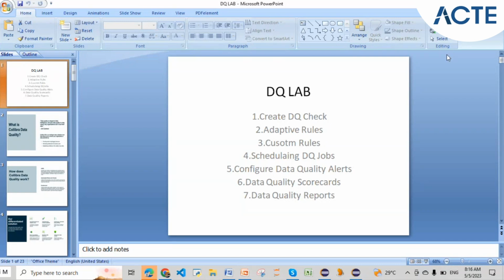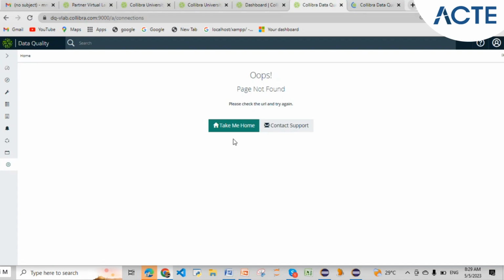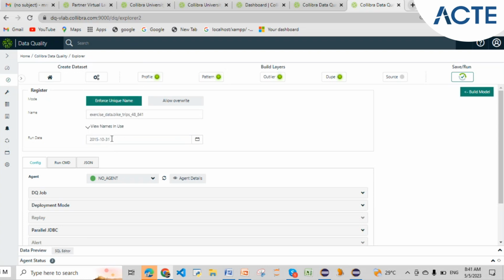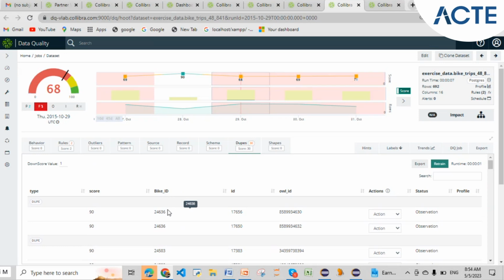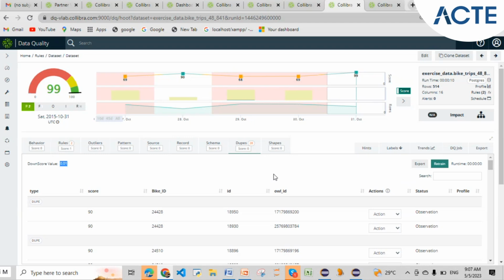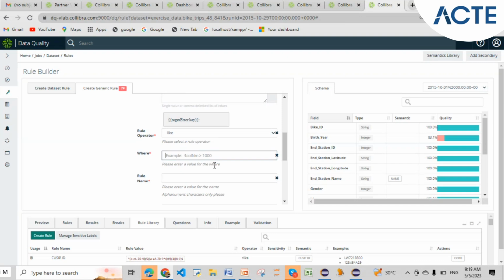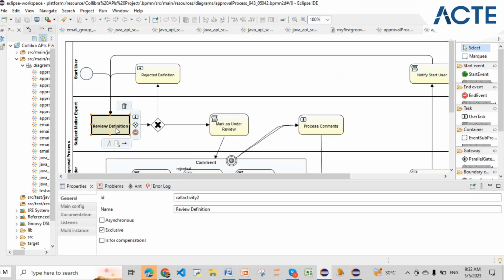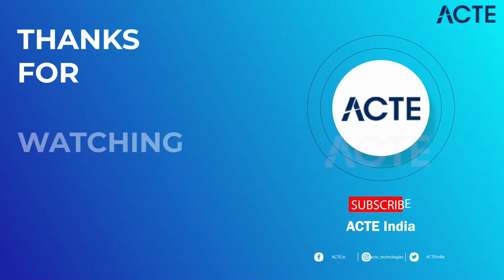Collibra | Unlock the Power of Data Quality: What is Collibra? | Part - 5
In this video, we'll be taking a closer look at Collibra and its data quality capabilities. If you're not familiar with Collibra, it's an enterprise data governance platform that helps organizations manage their data assets and ensure they are accurate, consistent, and reliable.Collibra's data quality module is a powerful tool that enables data stewards and analysts to identify and correct data quality issues across the organization. With Collibra, you can define data quality rules, measure data quality, and monitor data quality over time. This ensures that your organization's data is reliable and trustworthy, which is essential for data-driven decision-making. One of the key benefits of Collibra's data quality module is that it integrates with other Collibra modules such as data cataloging, data lineage, and data privacy. This means that you can easily trace data quality issues back to their source, understand how data is being used across the organization, and ensure that data is being used in compliance with regulations such as GDPR and CCPA.Whether you're a data steward, analyst, or IT professional, Collibra's data quality capabilities can help you ensure that your organization's data is accurate, consistent, and reliable. So, if you're looking for a robust data governance platform that can help you manage your data assets and ensure data quality, give Collibra a try.

Collibra data Sales  Training & Certification Course Covers Fundamentals ➔ Advanced Concepts like [data Record ,CRM & More] ✦Live Project ➔ Live Classes